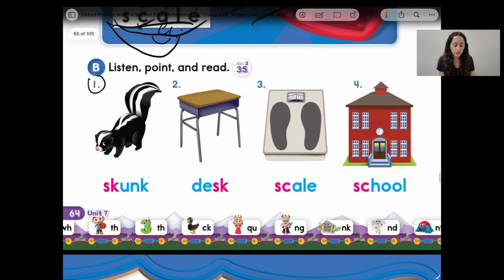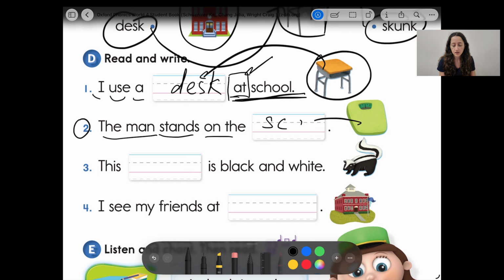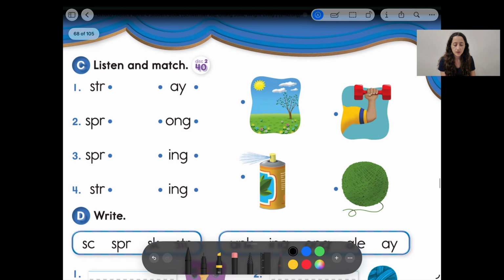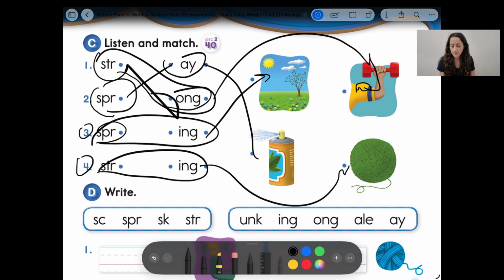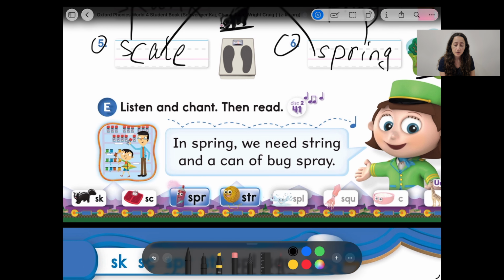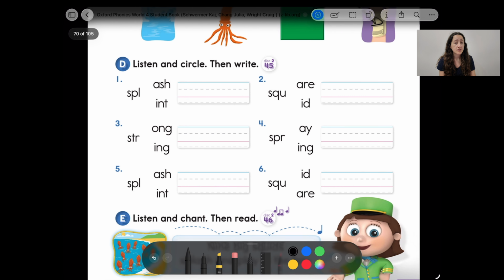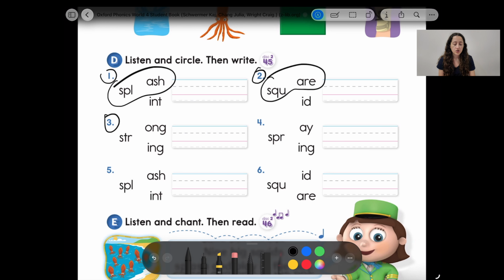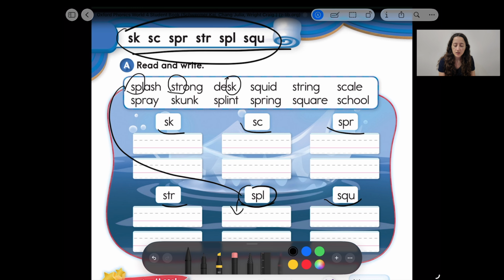Oxford Phonics 4 | Անգլերեն | Գլուխ 7 | Քայլ առ քայլ բացատրություն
Ողջույն,

Բարի գալուստ Oxford Phonics world -ի 4-րդ  դասընթաց, որտեղ սովորողներին կօգնեմ կարդալ մի քանի բաղաձայն և մի քանի ձայնավոր ունեցող բառեր, որոնք առաջին հայացքից գուցե բարդ լինեն, բայց իրականում հեշտ են։
Օրինակ՝ dolPHin, GLobe.

Բացի դրանից սովորում ենք (ինչպես սիրում եմ հաճախ նշել՝ ՍՊԻՏԱԿի կանոնը, այն է) ՝ ինչպես ճիշտ ու սահուն  կարդալ այն բառերը, որոնց մեջ [s] հնչյունին հաջորդում է [p], [t]. կամ [k] հնչյուններից մեկը։
Օրինակ՝ stand, span, sky

Մինչև դասընթացի հոլովակները նայելը սովորողներին անհրաժեշտ կլինի ձեռքի տակ ունենալ
մատիտ/գրիչ/մարկեր
նոթատետր։

փորձեք սովորել նոր բառերը և  հետո նայել հաջորդ հոլովակը։

եթե դեռ չեք դիտել մյուս տեղեկատվական տեսահոլովակը, հիշեցնեմ, որ ես Մարիամն եմ, այժմ դասավանդում եմ անգլերեն Չինաստանի համալսարաններից մեկում:
Սովորել եմ անգլերեն (մանկավարժություն) Բրյուսովի անվան համալսարանում և Լիվերպուլի Ջոն Մուրզի անվան համալսարանում Կրթության կառավարում բաժնում։ Շուտով կստանամ նաև PGCE (i) սերտիֆիկատը, որը միջազգային դպրոցների ու համալսարնների կողմից պահանջվող ամենաբարձր որակավորումներից է։

 Իմ կրթական ու աշխատանքային ուղու մասին կարող եք տեղեկանալ լինքդինում  կամ նայել յութուբում տեղադրված մյուս հոլովակը։

Բաժանորդագրվեք ալիքին, ակտիվացրեք  ծանուցման կոճակը, որպեսզի վիդեո վերբեռնելուն պես ծանուցում ստանաք, և կարողանք դիտել այն։